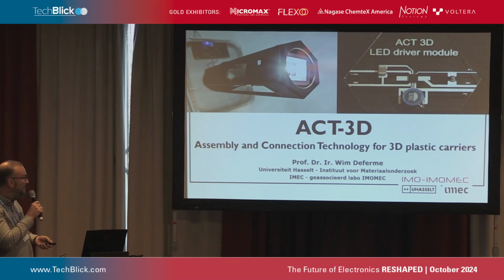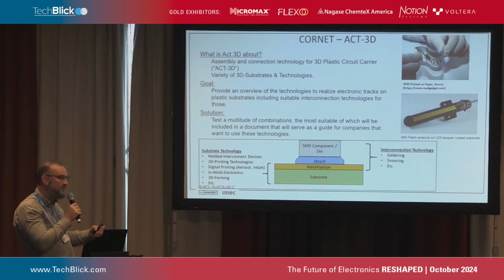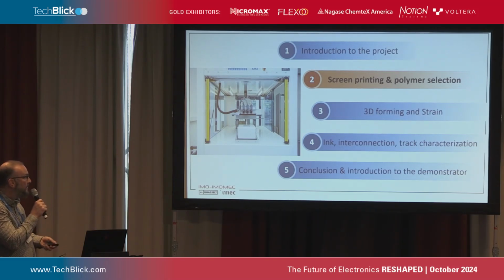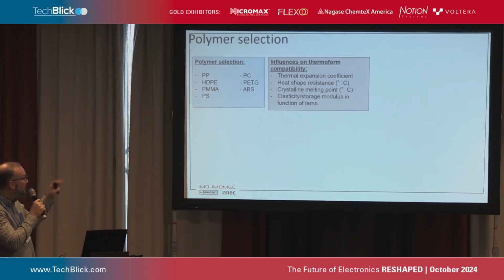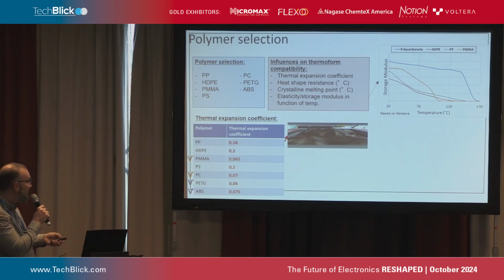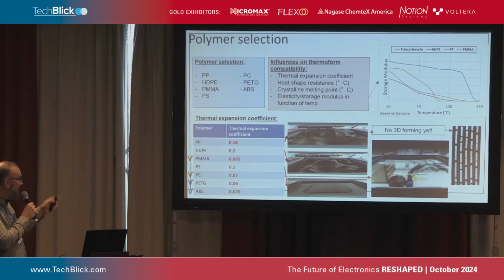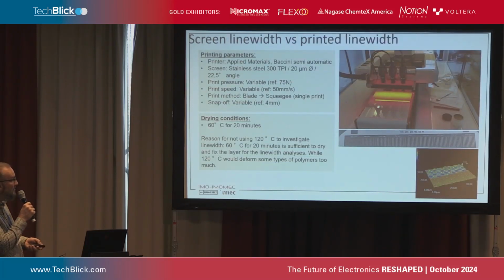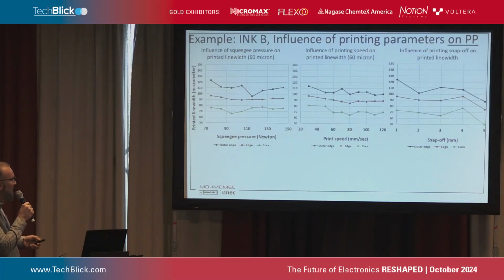Hasselt University | ACT-3D_Assembly and Connection Technology for 3D plastic carriers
Wim Deferme

Smartization of existing or new products is a trend that is linked to Industry 4.0 and Internet-of-Things. There are several ways to integrate electronics into or onto 3D products. The combination of printed electronics for circuit layers and the assembly of rigid electronic components onto those circuit layers is one of the solutions that is getting a lot of attention nowadays. However, hybrid electronics (as the combination of both printed and rigid electronics) or structural electronics (as products aim to be 3D), needs adapted materials and processes to achieve functional conductive traces and interconnects. In this presentation we present the process of screen printing of conductive Ag-based inks on different 2D foils and the subsequent thermoforming of the same to achieve 3D circuit layers on which, afterwards, rigid electronics can be placed via the use of pick-and-place and conductive adhesives. Besides the description of the process, the different foils and different inks are discussed in this work and the properties of their combination for functional 3D products is discussed.